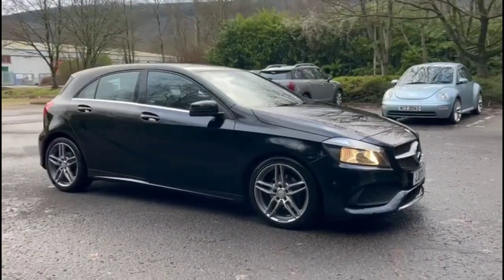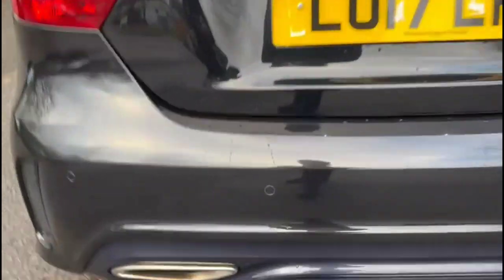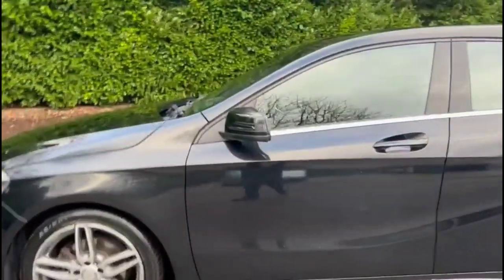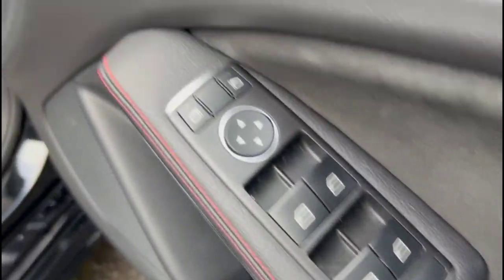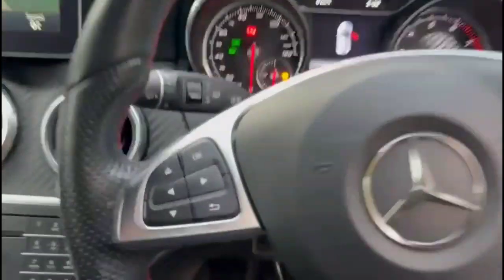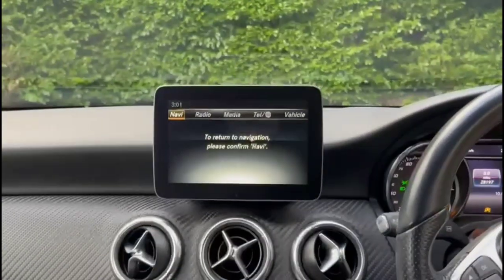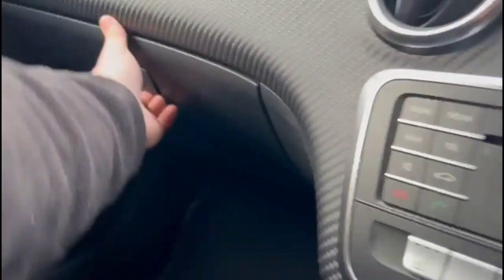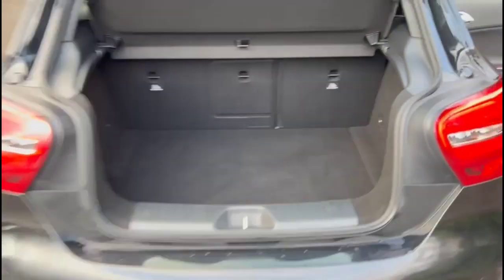Mercedes Benz A160 AMG Line Executive 5dr 2017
Mercedes Benz A160 AMG Line Executive 5dr available at Baylis Southern